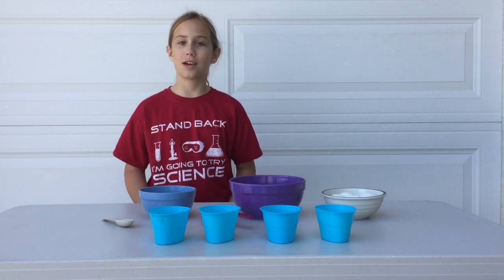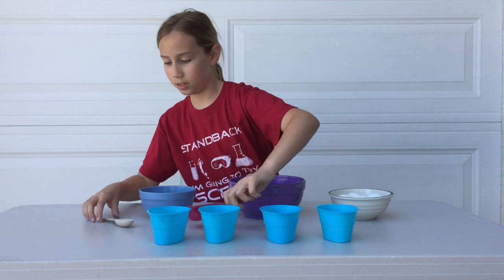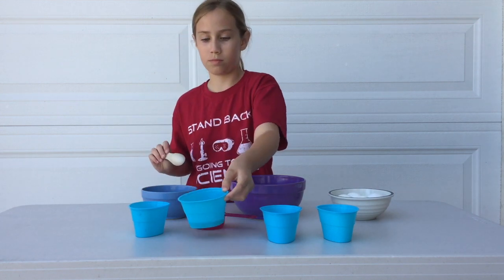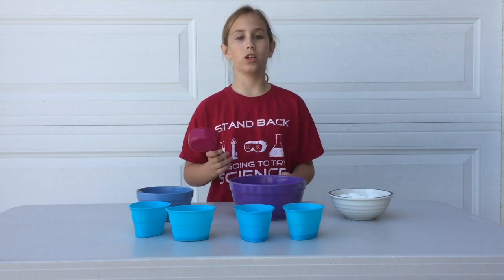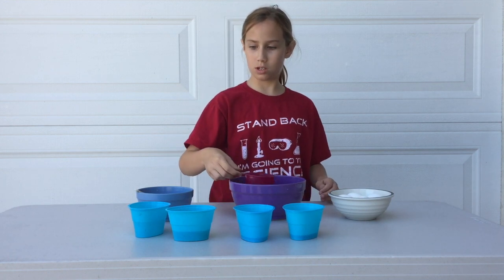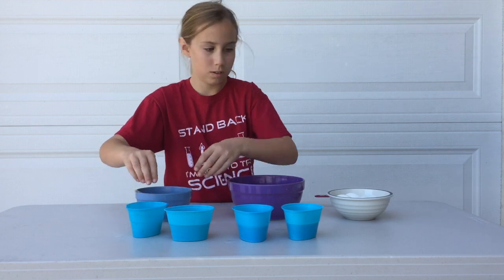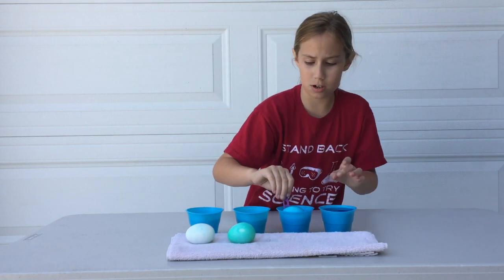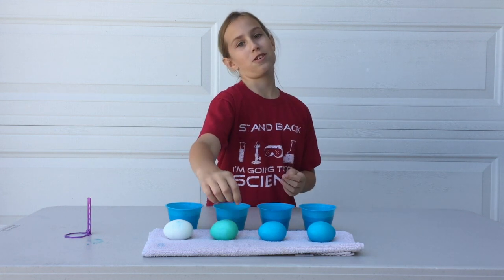Egg Dying Experiment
Details on how to do this experiment yourself can be found